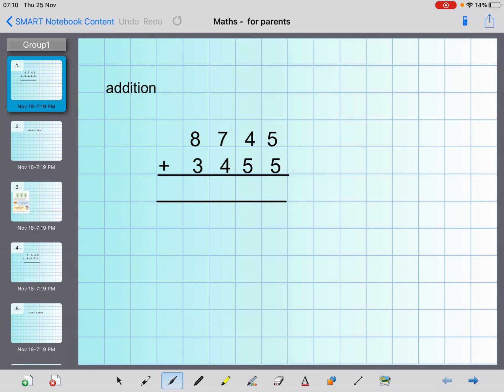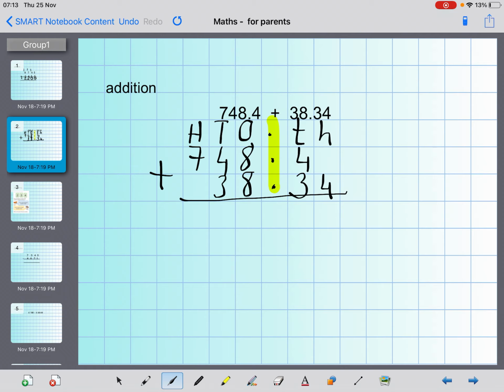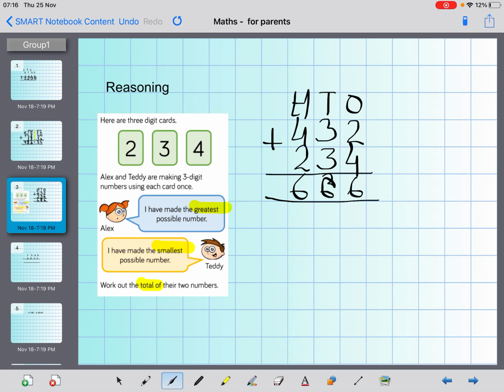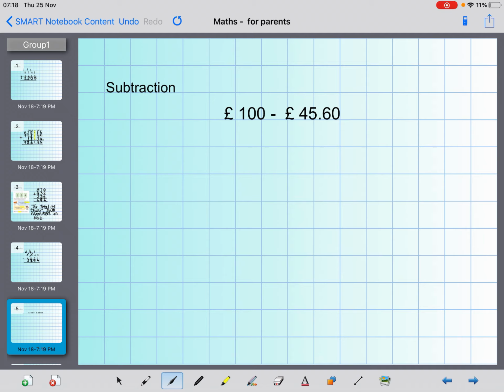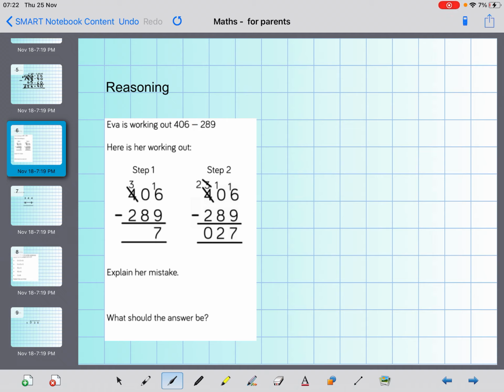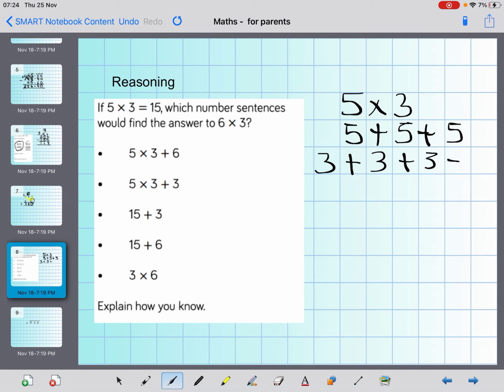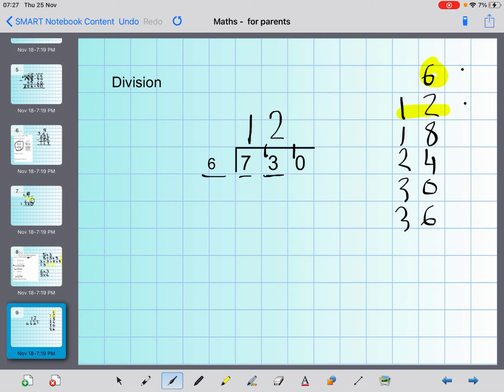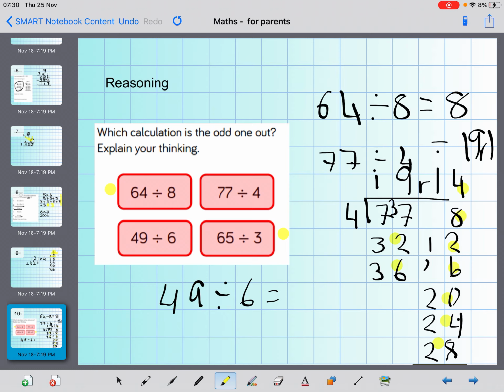Maths in year 4